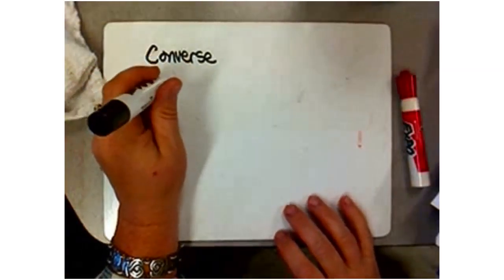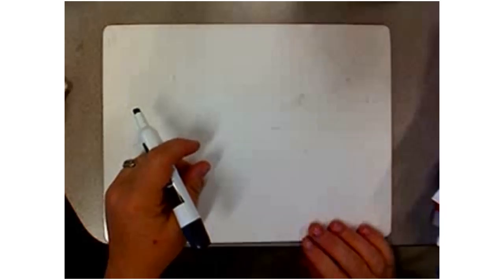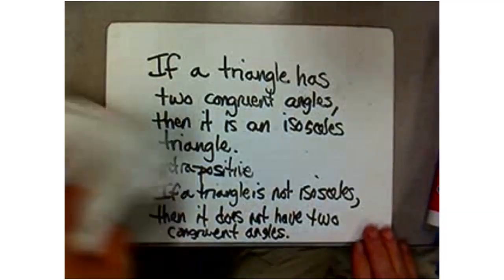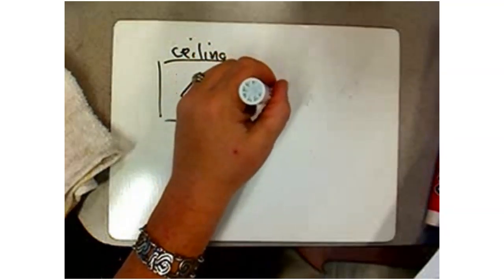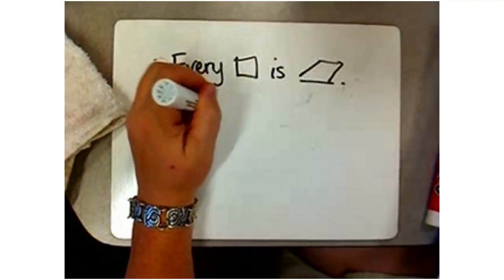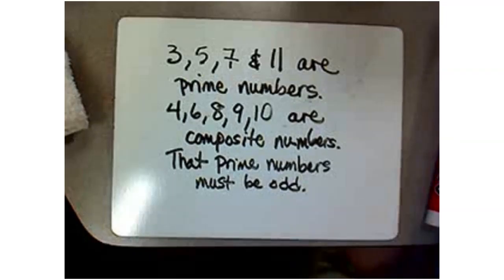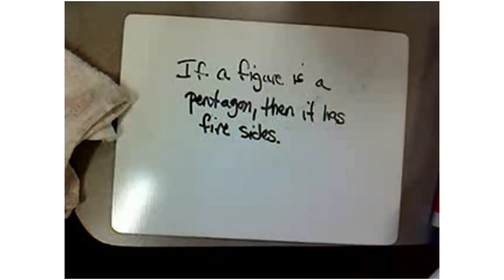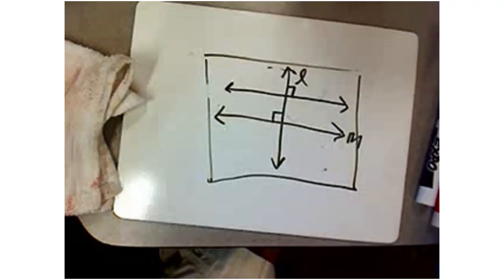WSSB 3rd Period Geometry EOC Review Begins